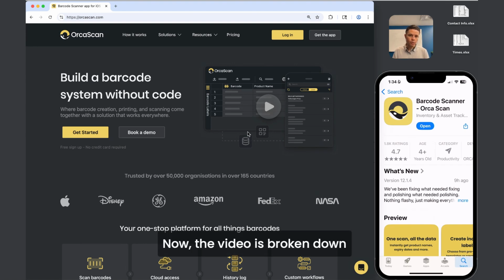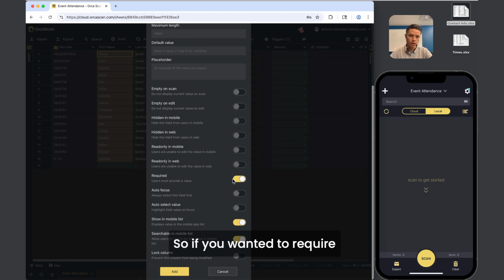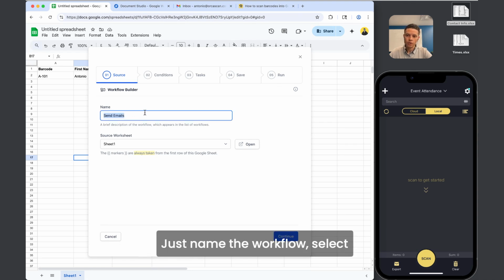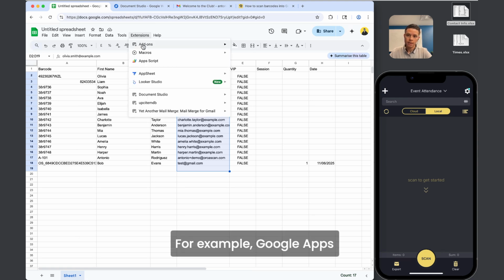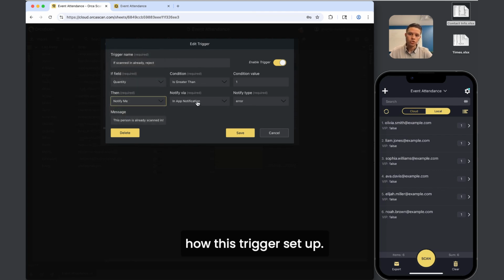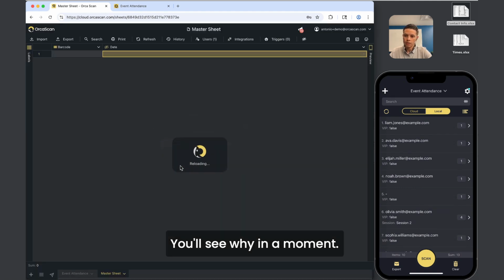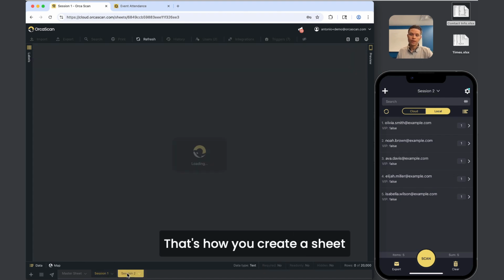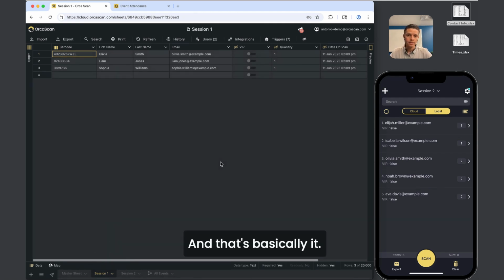How to Set Up Event Attendance Tracking with Orca Scan | Step-by-Step Tutorial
Welcome to Orca Scan! In this step-by-step tutorial, Antonio, our Customer Success Manager, shows you how to turn an Orca sheet into a fully automated event attendance system - perfect for conferences, workshops, training days, and more.

In this video, you'll learn how to:
- Download and set up the Orca Scan mobile app
- Create an Event Attendance sheet from scratch
- Import your attendee data or capture it with Orca Forms
- Customise barcode labels and send them manually or automatically
- Use Google Sheets and Document Studio to email QR codes
- Scan attendees in and out of your event
- Prevent re-entry, track VIPs, and log session attendance
- Calculate how long each attendee stayed
- Sync sessions to a master sheet and manage your team

By the end, you'll have a complete, barcode-based check-in system tailored to your event.

00:00 Welcome to Event Attendance with Orca Scan
01:15 Downloading the Orca Scan App
01:40 Setting Up Your First Event Attendance Sheet
02:05 Importing Your Attendee List from Excel
03:39 Customising Your Event Sheet
04:46 Capturing Attendee Data with Orca Forms
07:03 Intro to Sending QR Codes to Attendees
07:30 Customising Your Barcode Labels
09:12 Automating Attendee Barcode Delivery
09:39 Using Document Studio to Send Emails
13:21 Capturing Data from Orca Form into Google Sheets
15:51 Scanning Attendees into Your Event
16:33 Scanning Barcodes as Proof of Attendance
18:28 Speeding Up Entry with Continuous Scan
19:53 Preventing Re-entry with Triggers
21:42 Getting VIP Notifications via Triggers
22:14 Scanning Into Specific Sessions
23:32 Pinning Values for Fast Session Check-In
25:27 Using Separate Sheets for Each Session
26:58 Adding Users to Your Event Sheet
27:36 Syncing Data to a Master Sheet
28:25 Duplicating Sheets for Each Session
29:20 Cloud vs Local: What’s the Difference?
30:43 Customising Your Date/Time Format
31:19 Creating Views to See All Event Data
31:44 Tracking How Long Attendees Stay
34:51 Recap of Key Features
36:17 Where to Get Help and Documentation